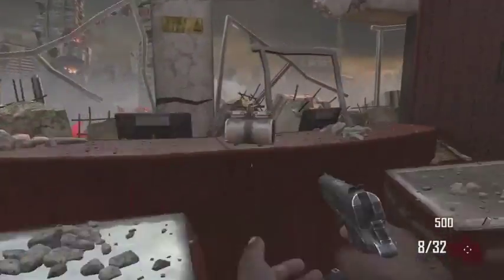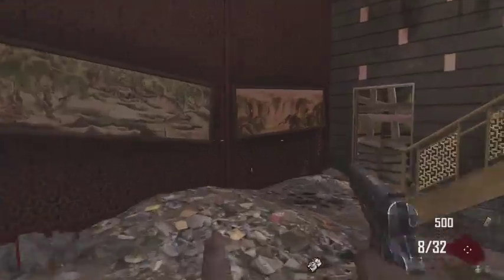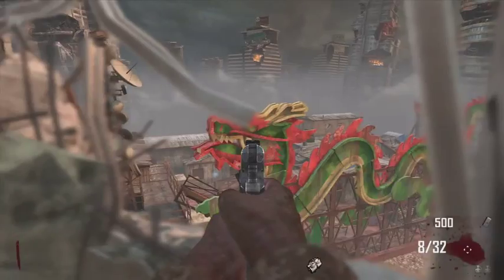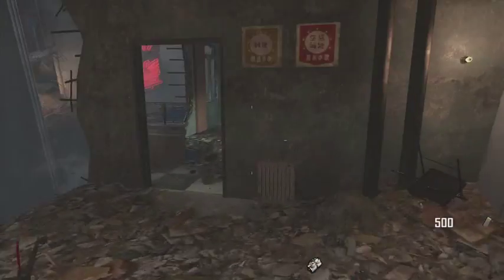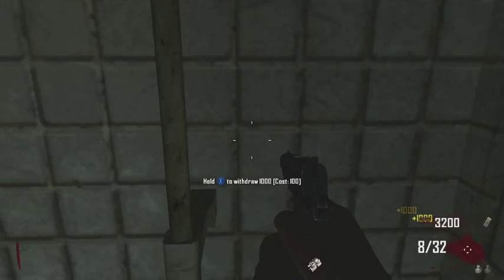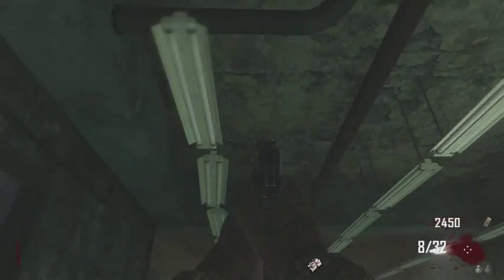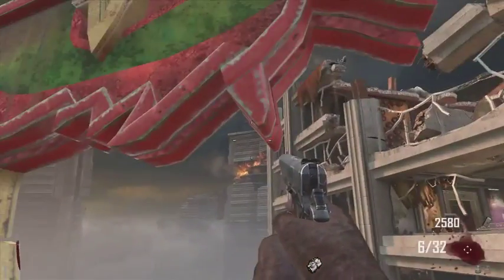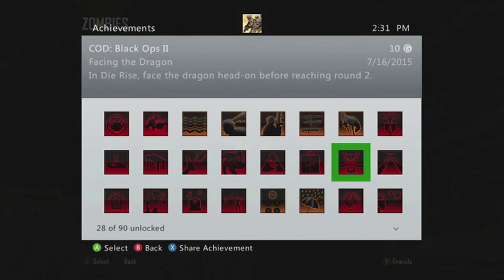Black Ops 2 Facing The Dragon Achievement